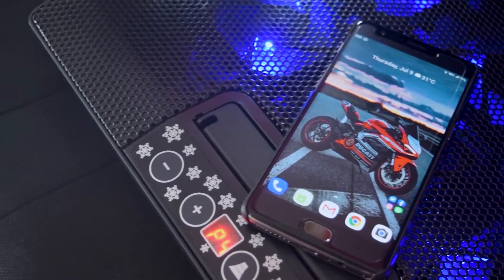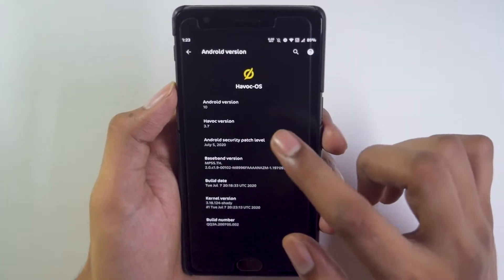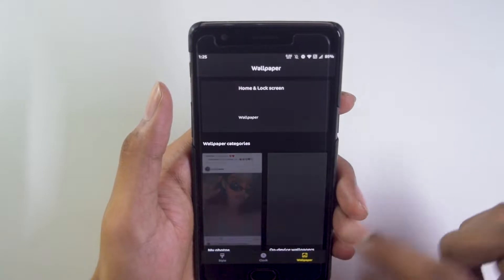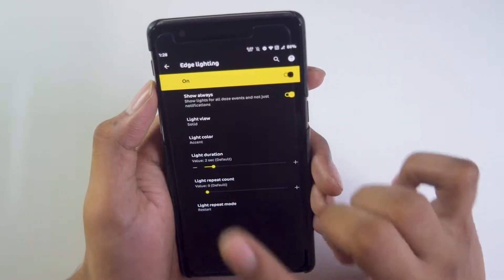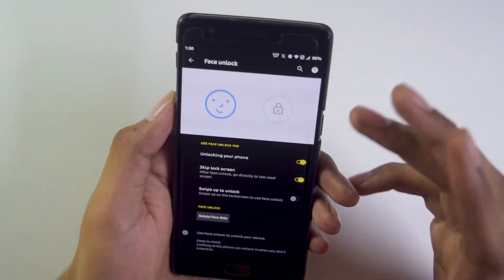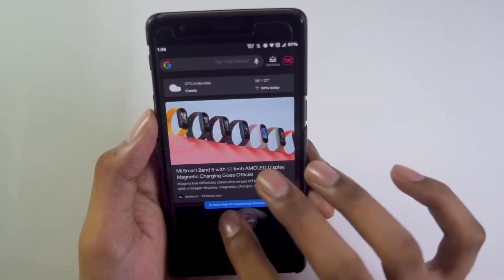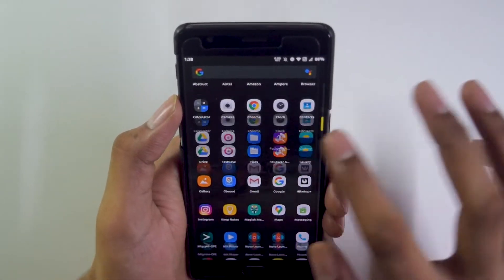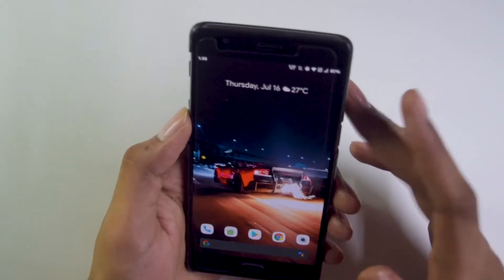Havoc OS 3.7 latest build review | Android 10 custom rom for oneplus 3T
In this video i have reviewed the havoc os 3.7 custom rom which is based upon android 10 and this the latest build of this android 10 rom for the oneplus 3t.Havoc-OS 3.7 is based on AOSP, inspired by Google Pixel.
Has a refined Material Design 2 UI .Many useful features that will blow your mind.All you can dream of and all you'll ever need.Just flash and enjoy..

Instructions..
1. Download the ROM, GApps, Magisk.
2. Wipe System, Data, Dalvik.
3. Flash the ROM, GApps (Optional), Magisk (Optional).
4. Reboot and Enjoy.

Video Highlights..
00:00 Introduction
00:35 About Rom Info
01:14 Display & Rom Customizations
02:50 Special Rom Features Volte , Face Unlock
03:44 Default Launcher & Performance
04:32 Camera Performance with stock & gcam mod
05:24 Battery Life with havoc os 3.7
06:00 Video conclusion & my opinion